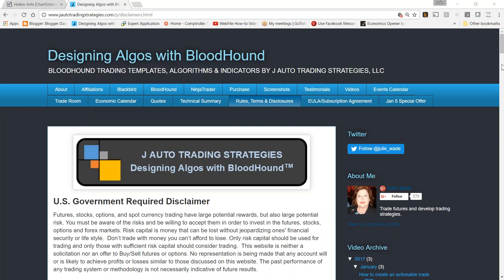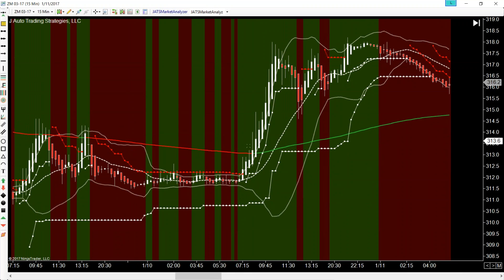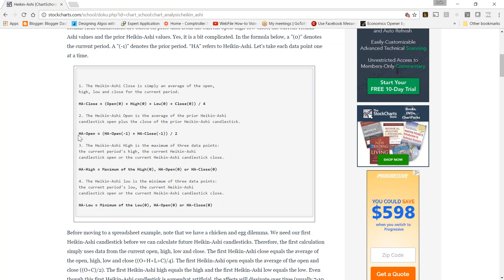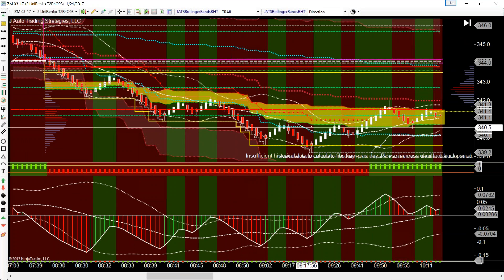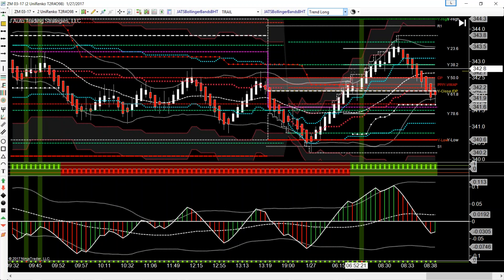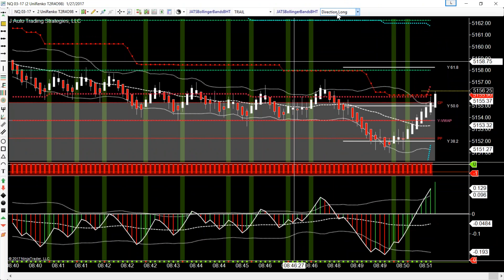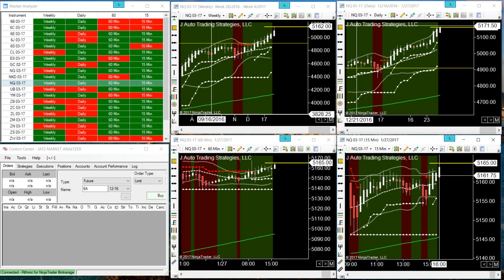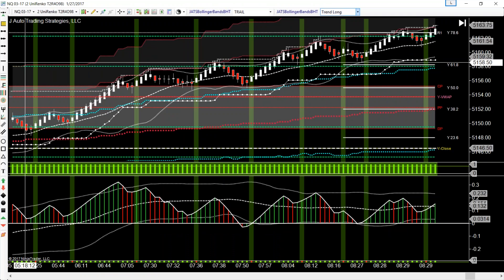NinjaTrader's Market Analyzer with Custom BloodHound Template to Time Entries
RISK DISCLOSURE

Hypothetical performance results have many inherent limitations, some of which are described below. No representation is being made that any account will or is likely to achieve profits or losses similar to those shown. In fact, there are frequently sharp differences between hypothetical performance results and the actual results subsequently achieved by any particular trading program. One of the limitations of hypothetical performance results is that they are generally prepared with the benefit of hindsight. In addition, hypothetical trading does not involve financial risk, and no hypothetical trading record can completely account for the impact of financial risk in actual trading. For example, the ability to withstand losses or to adhere to a particular trading program in spite of trading losses are material points which can also adversely affect actual trading results. There are numerous other factors related to the markets in general or to the implementation of any specific trading program which cannot be fully accounted for in the preparation of hypothetical performance results and all of which can adversely affect actual trading results.

RISK DISCLOSURE